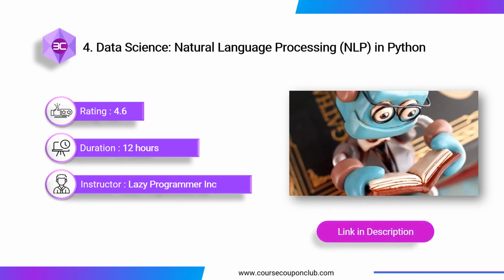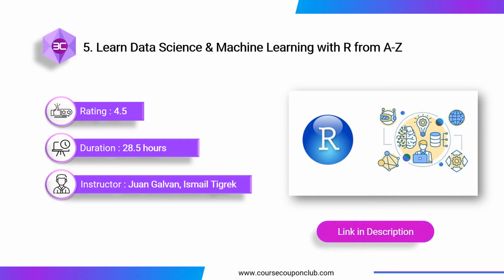10 Best Data Science Online Courses for Beginners in 2026 | Top Data Science Certification Courses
10 Best Data Science Online Certification Courses for beginners in 2026.